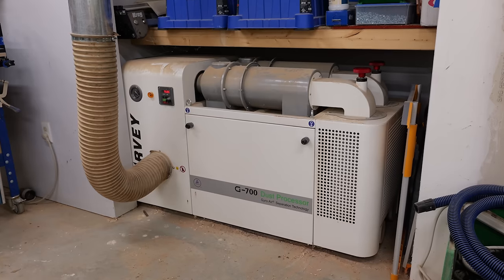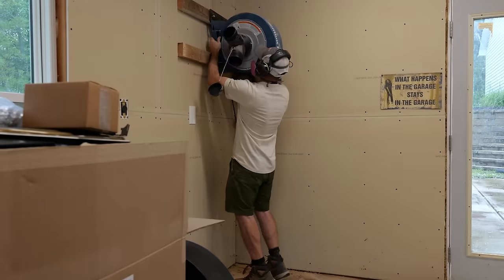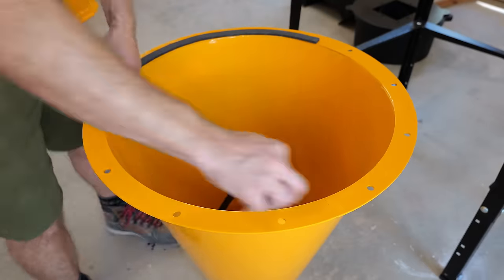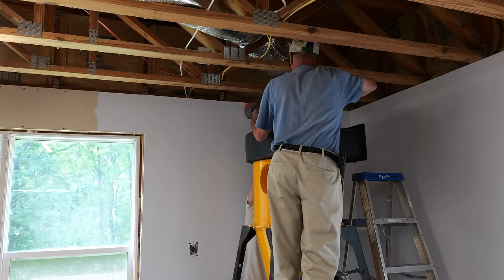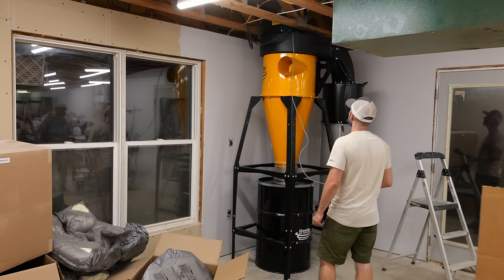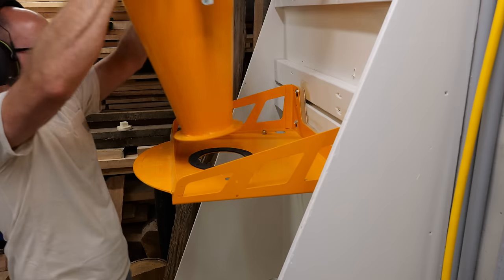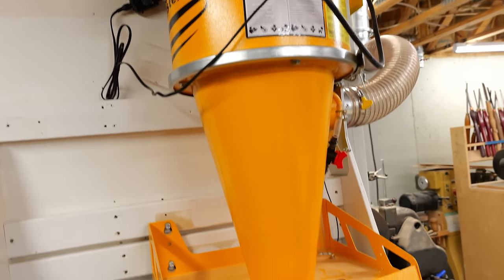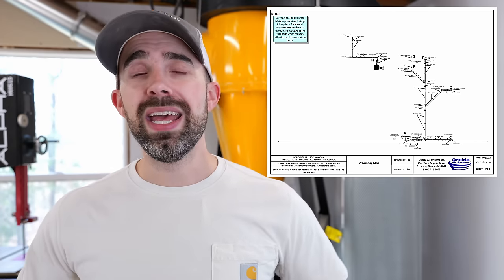Why I Ditched the Most Popular Dust Collector on the Internet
Since upgrading my shop with the Oneida Dust Gorilla Pro and Super Cell I'm spending less time sweeping up the shop and cleaning dust off my tools!

StarBond CA Glue (code: WSM15 to save 15%)
TotalBoat (code: WOODSHOPMIKE to save 10%)
ISOtunes (code: WSM10 to save $10)
MagSwitch (code: WOODSHOPMIKE to save 10%)
SurfPrep Sanders (code: WOODSHOPMIKE10 to save 10% )